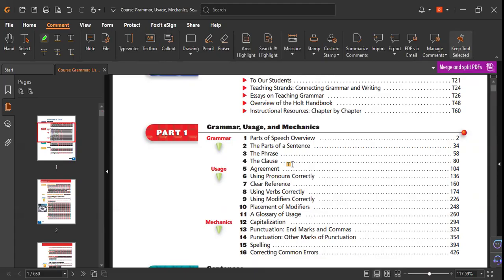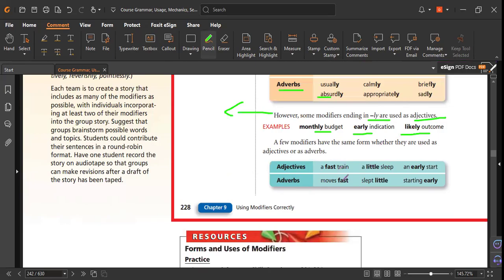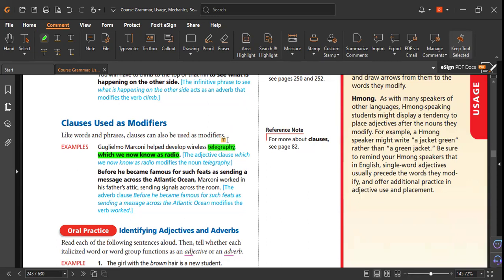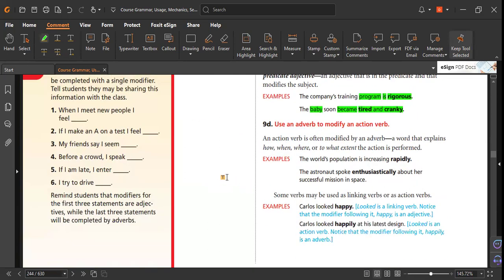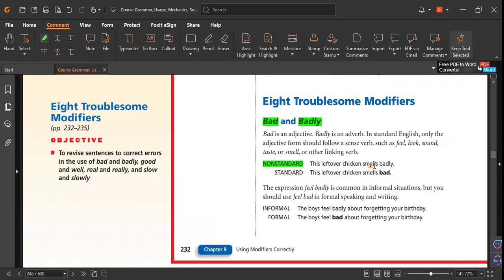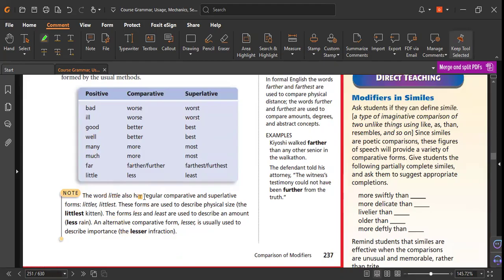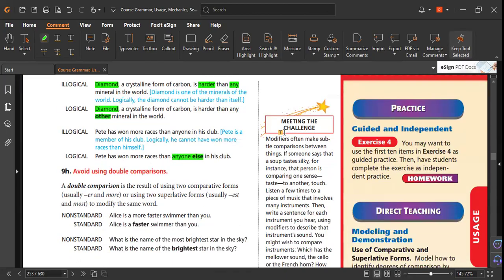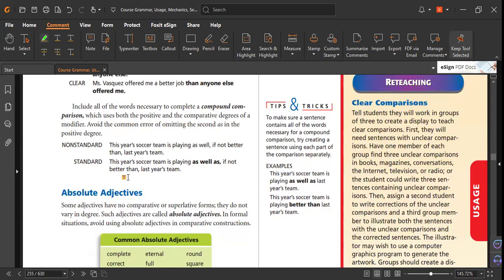using pronouns correctly